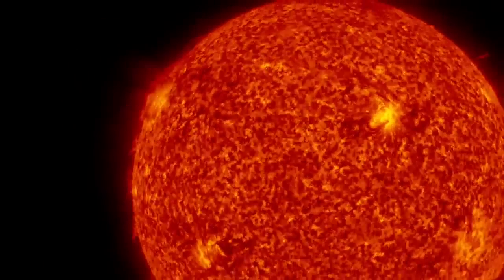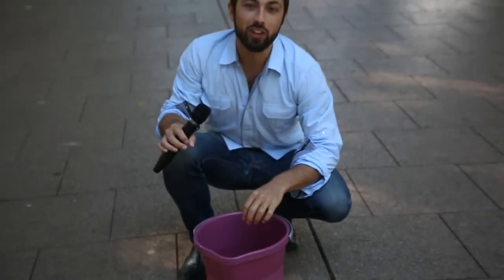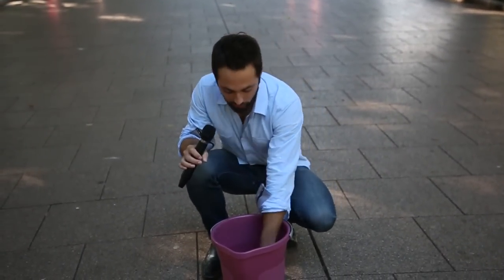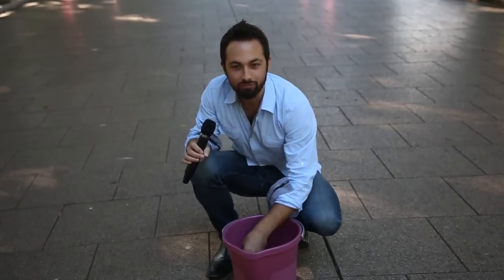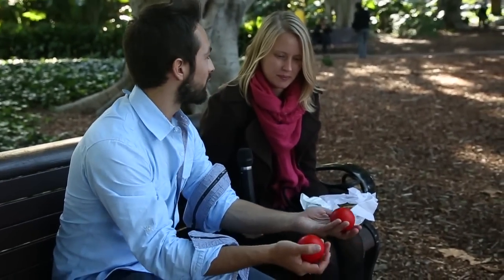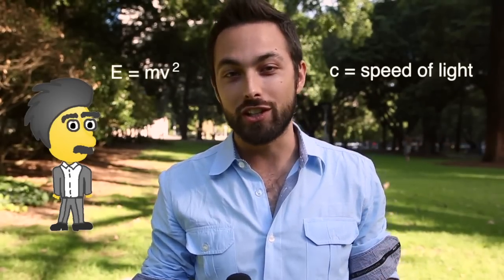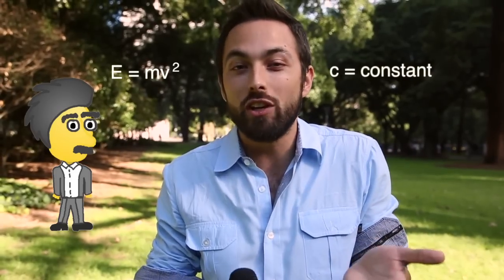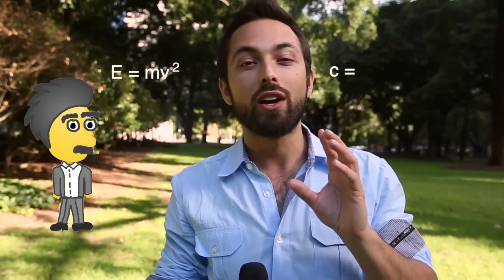Where Does The Sun Get Its Energy?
The sun has been producing light for about five billion years but where does all its energy come from? The most common idea is that the sun is burning gas - like a giant fireball in the sky. If this were true, the sun would have gone out long ago. So how is the sun actually fuelling itself? It is converting its own mass into energy. By combining protons (the nucleus of hydrogen) into helium, it squeezes some mass into energy - 4.3 billion kg per second. It is Einstein's famous E=mc^2 which gives us the quantitative relationship between mass and energy, where c is the speed of light.